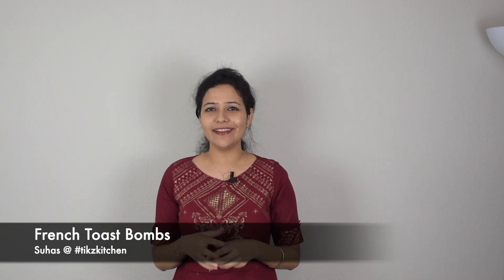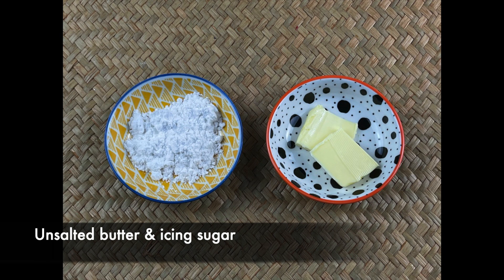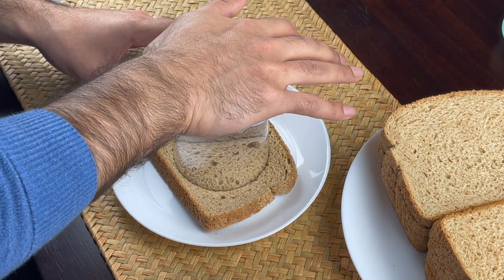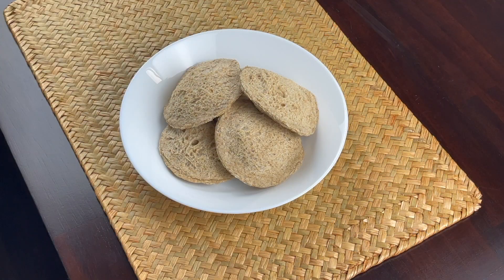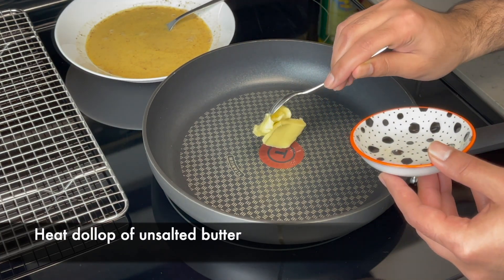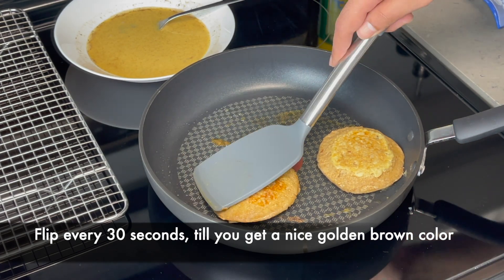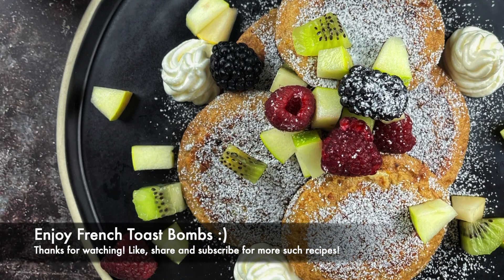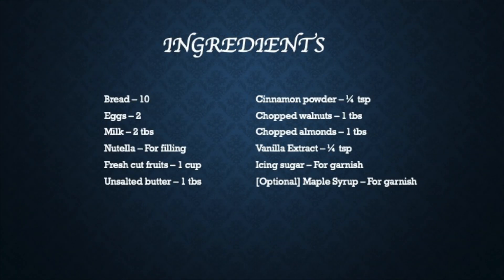French Toast Bombs - simple, delicious and healthy breakfast recipe for kids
Suhas @

for updates

### Ingredients
1. Bread – 10
2. Eggs – 2
3. Milk – 2 tbs
4. Nutella – For filling
5. Fresh cut fruits – 1 cup
6. Unsalted butter – 1 tbs
7. Cinnamon powder – ¼ tsp
8. Chopped walnuts – 1 tbs
9. Chopped almonds – 1 tbs
10. Vanilla Extract – ¼ tsp
11. Icing sugar – For garnish
12. [Optional] Maple Syrup – For garnish